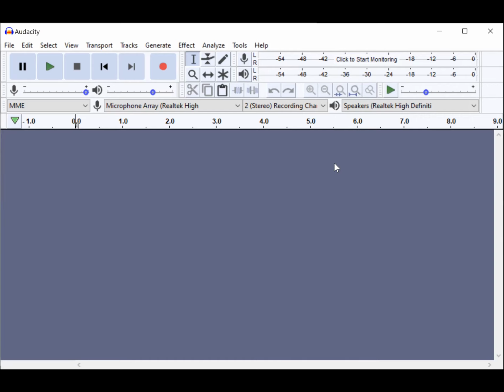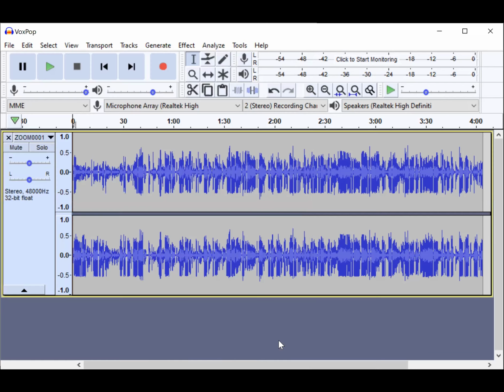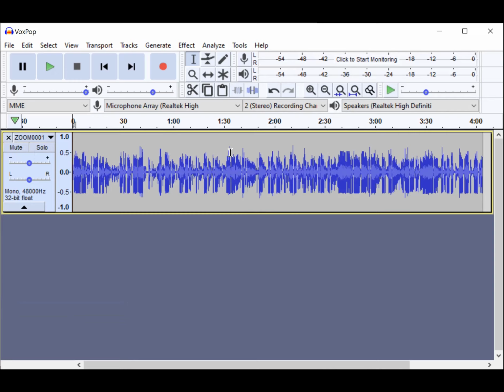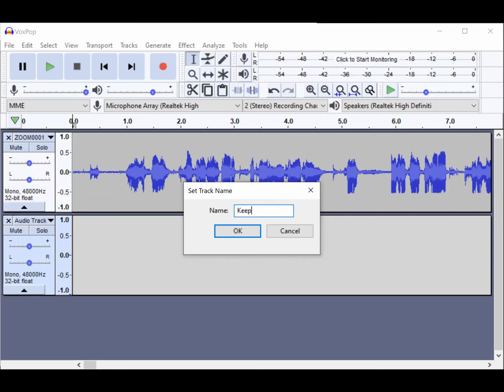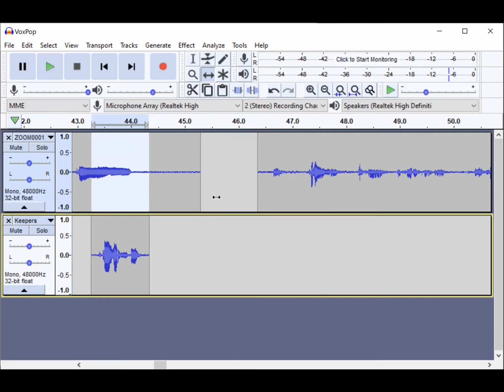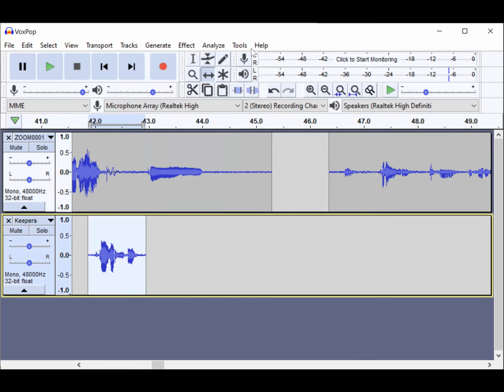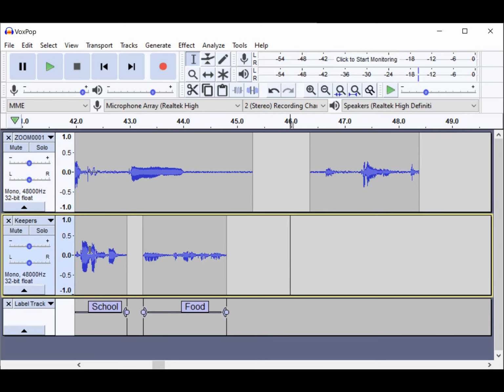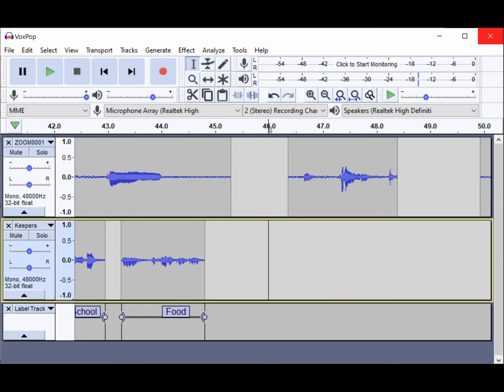Getting Started Editing Your Vox Pop